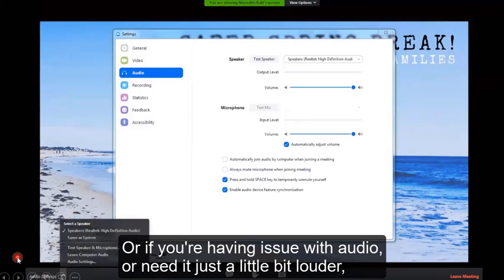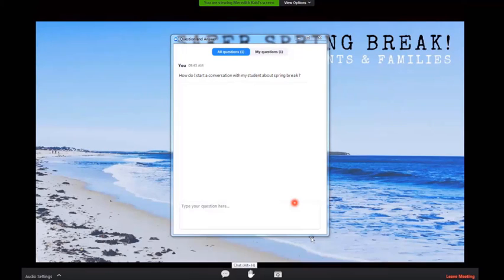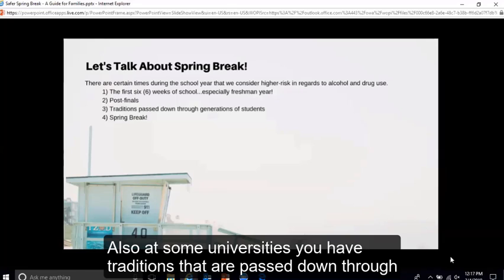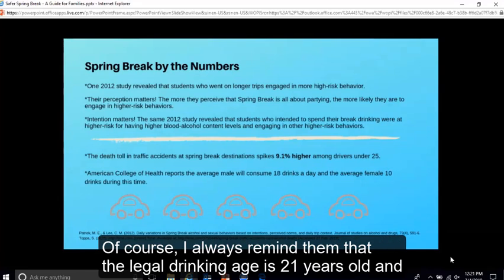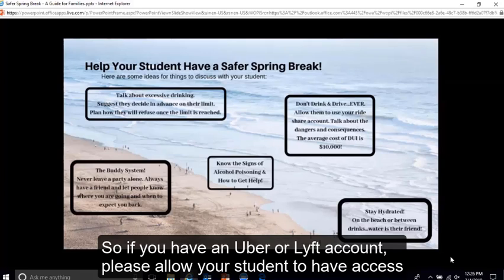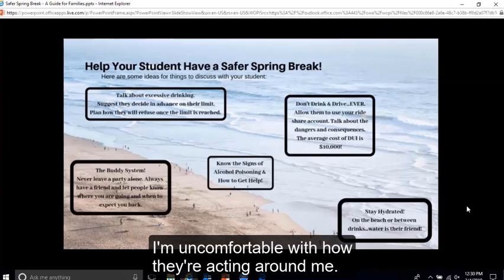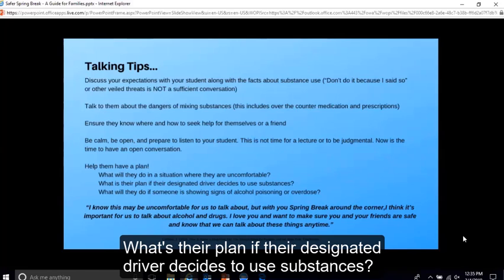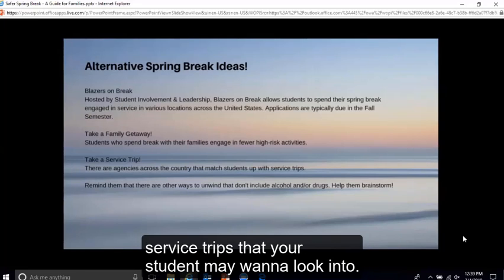Parent & Family Services – Alcohol and Spring Break